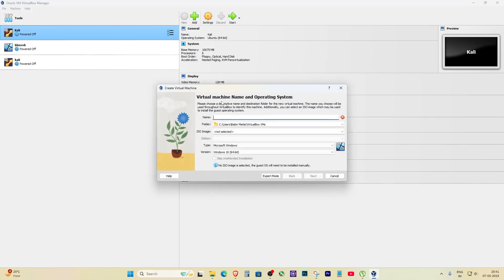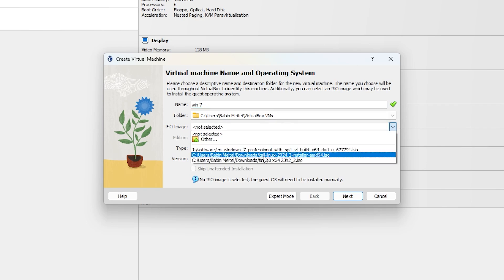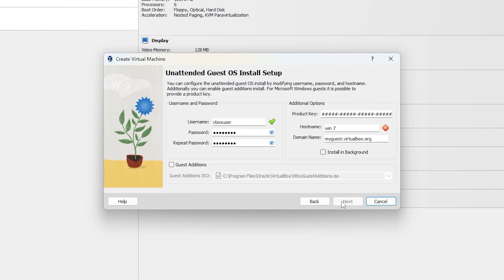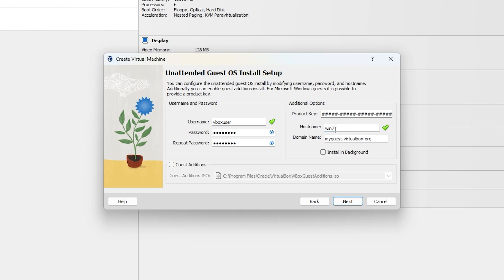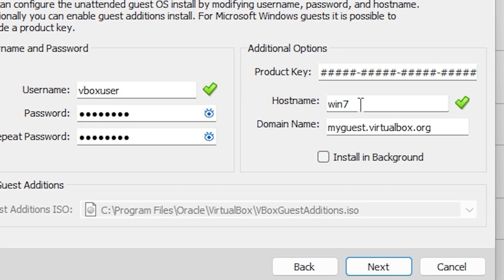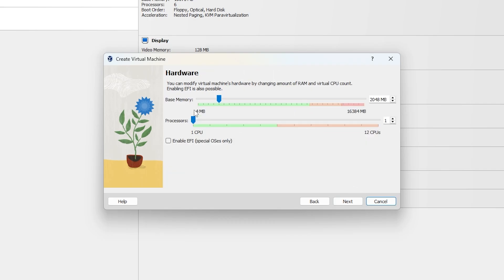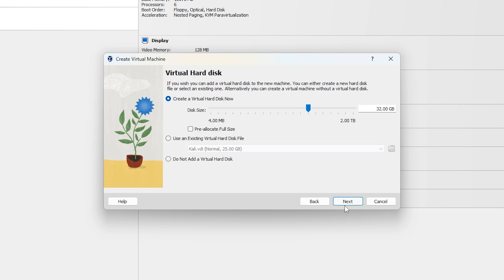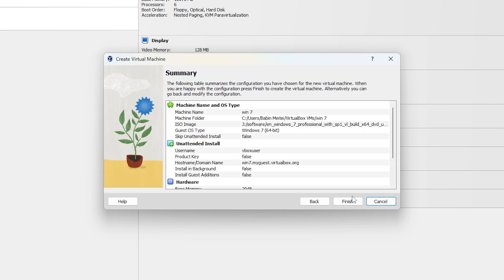Unattended Guest OS Install Setup Fix VirtualBox Next Button Not Working Hostname Error